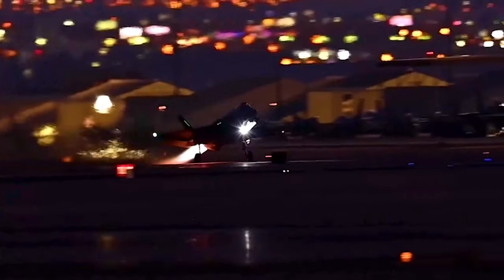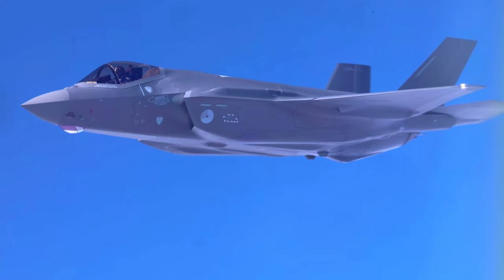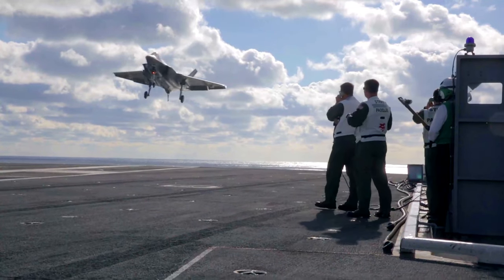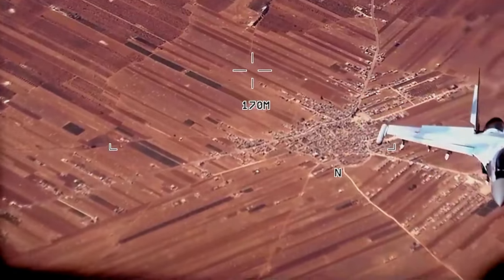The F-35 Joint Program Office Command Video Overview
The F-35 Joint Program Office is the Department of Defense's focal point for the 5th generation strike aircraft for the Navy, Air Force, Marines, and our allies. The F-35 is the premier multi-mission, 5th generation weapon system. Its ability to collect, analyze and share data is a force multiplier that enhances all assets in the battle-space: with stealth technology, advanced sensors, weapons capacity, and range.

F-35 Joint Program Office Command Video
UNITED STATES
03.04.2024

The F-35 Joint Program Office Command Video provides a high-level overview of the F-35 Program from the Director & Program Executive Officer, Service Deputies, Directors and Program Managers that oversee day to day operations.

The F-35, which has been operational since July of 2015, is the most lethal, survivable, and interoperable fighter aircraft ever built.

Film Credits: Video by Travis Minyon
F-35 Joint Program Office